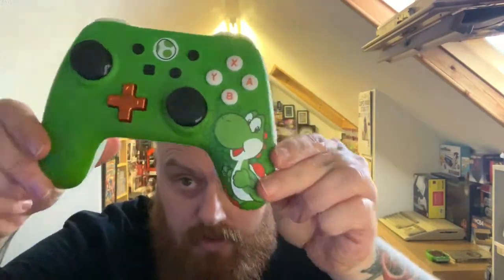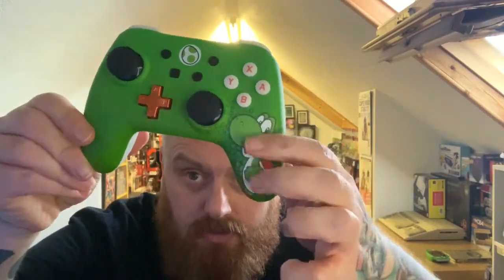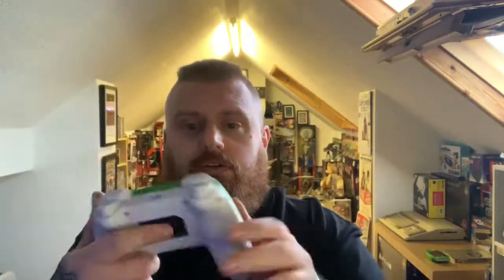My First Video, Unboxing The Nintendo Switch Yoshi Controller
Unboxing and kickin ass on Doom with the wired Nintendo Switch wired Yoshi Controller